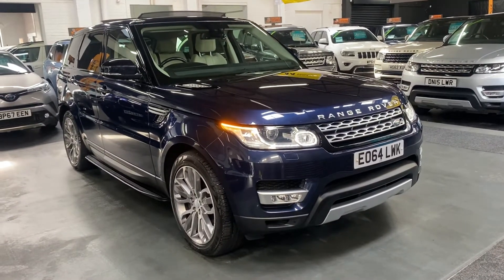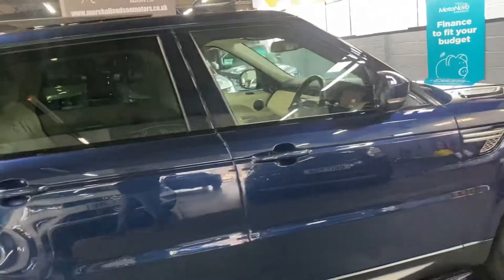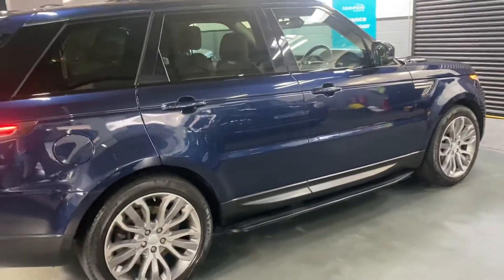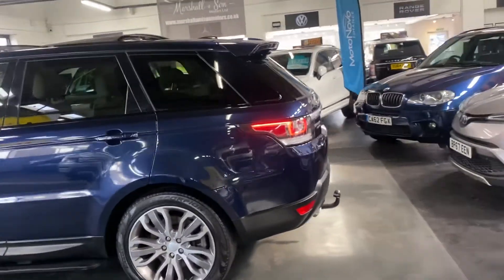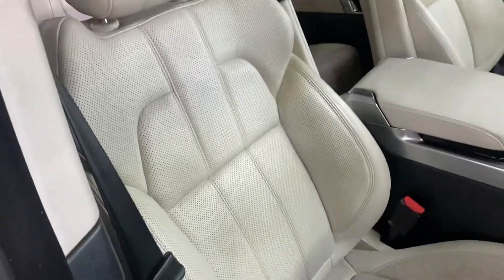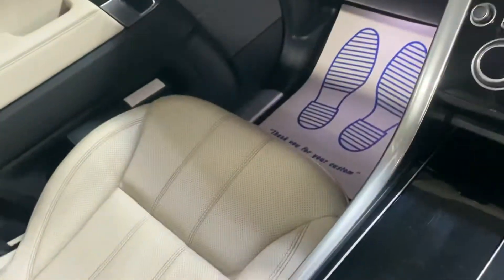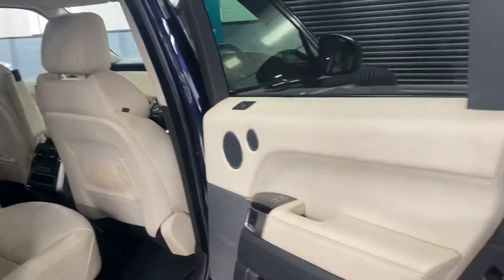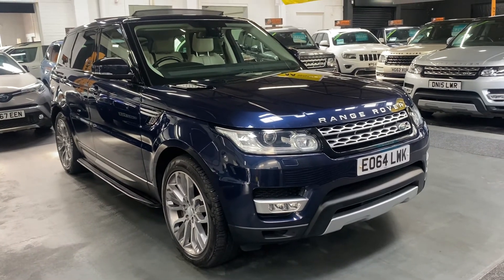2014/64 LandRover RangeRover Sport 3.0 SDV6 HSE 288 Bhp ( 8 LandRover Services to 84k miles )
Loire Blue / Ivory leather
Glass Panroof
Side steps
21 inch Wheels
Privacy glass

Cambelt done @ 84k miles at LandRover